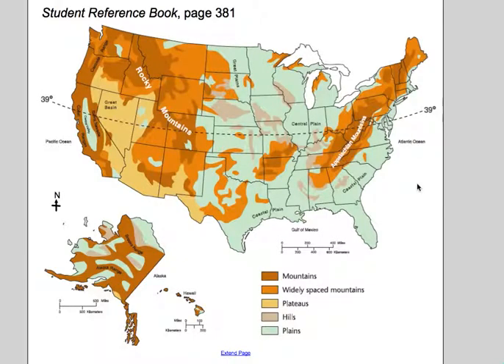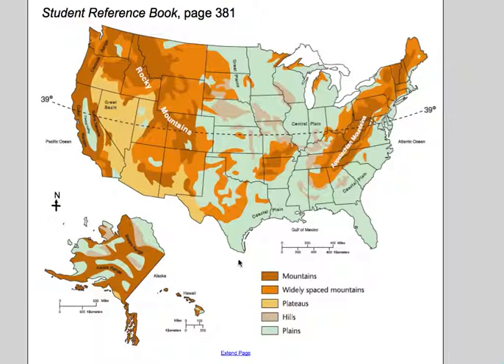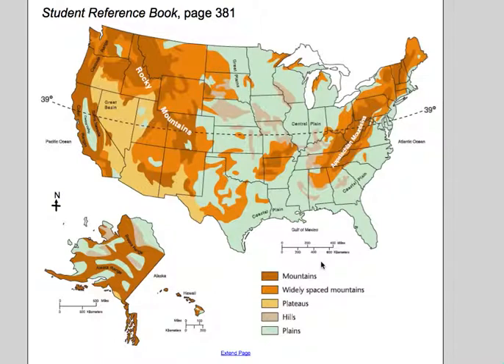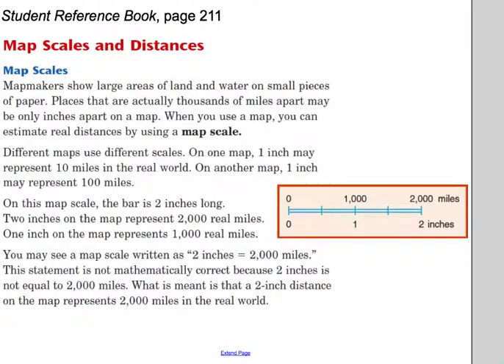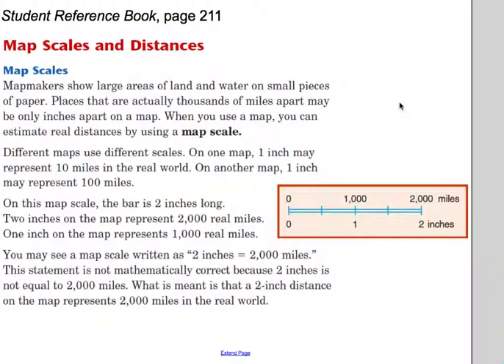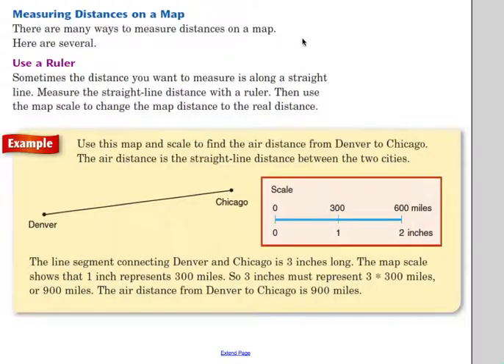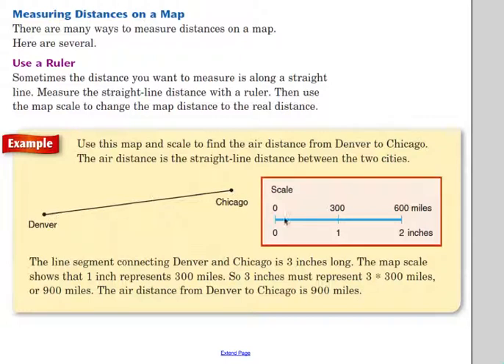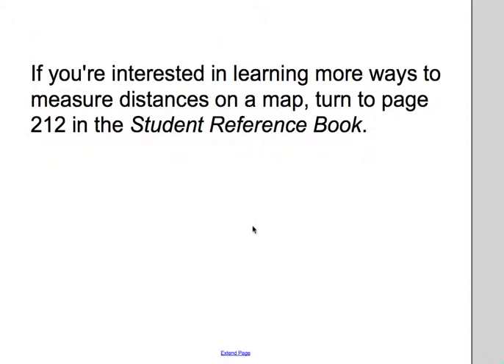Math Lesson 4.3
Finding Distances on a Map